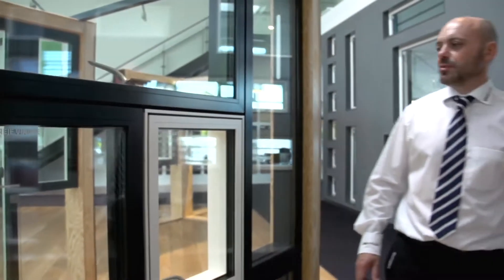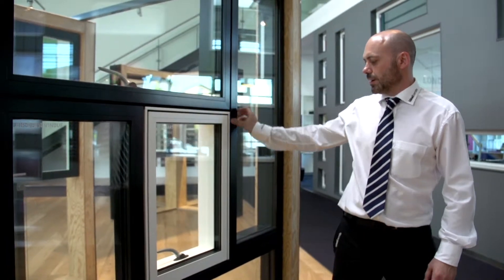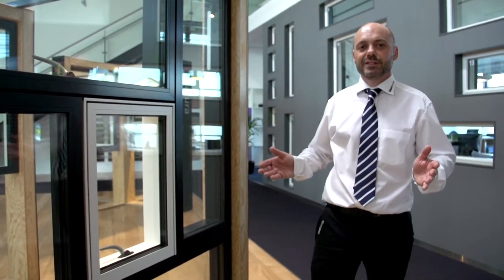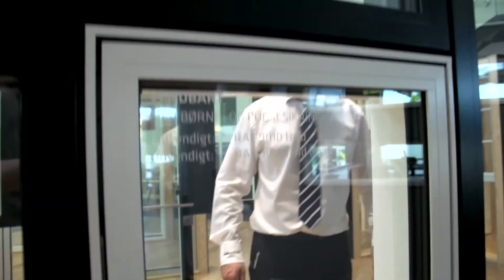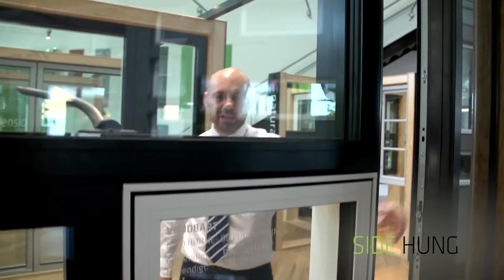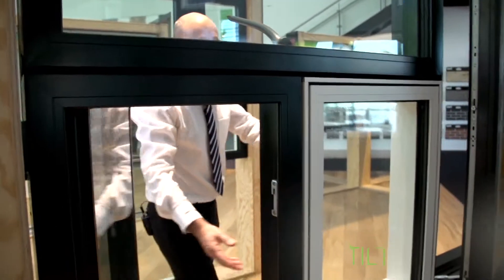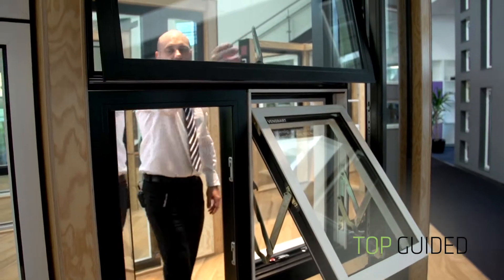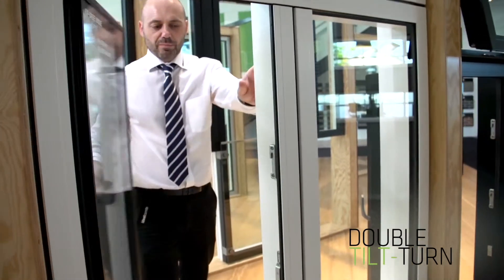UK Idealcombi Futura+ windows - architectural freedom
Idealcombi Futura+ and the inovative Futura+i give the architects the freedom to choose freely between inwards and outwards opening windows in the same sections.
With side hung outward opening, til & turn inwards opening, top swung and top guided outward opening windows all combined in one screen it gives all the freedom you need to design the optimal living space with a sleek and contemporary look and feel.

The Idealcombi Futura+ and Futura+i windows can of course be combined with the Futura+ and Futura+i doors for a complete look.

Idealcombi - a Danish manufacturer of innovative energy efficient windows and doors.